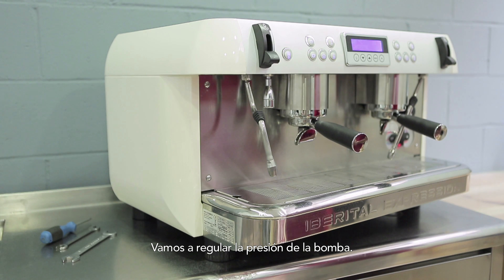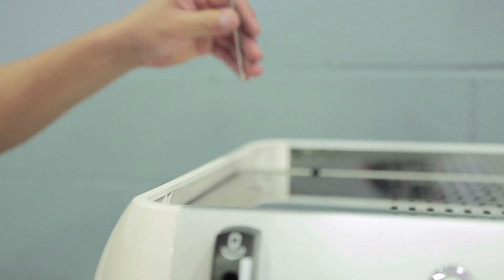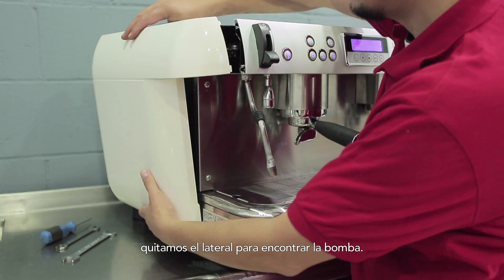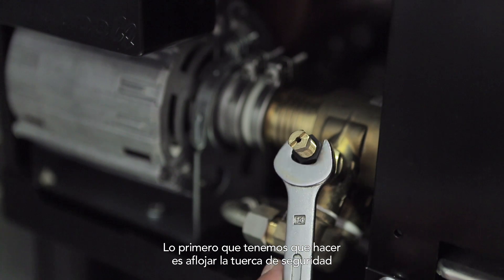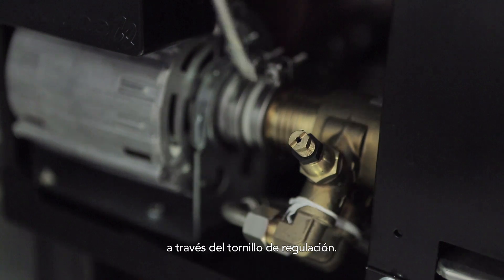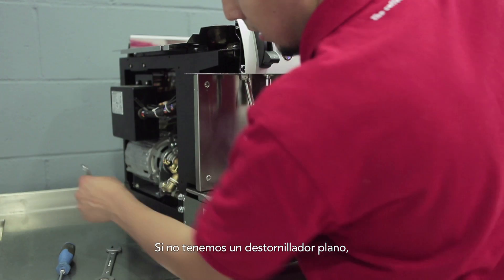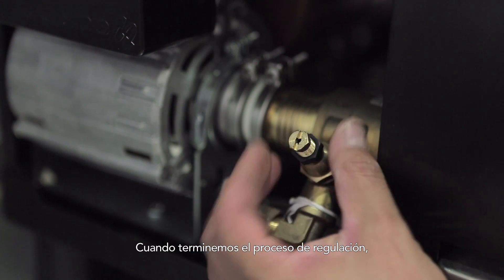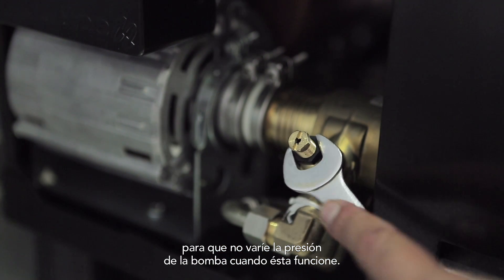Tutorial de Iberital - Regulación de presión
Este tutorial muestra cómo regular la presión de la bomba.